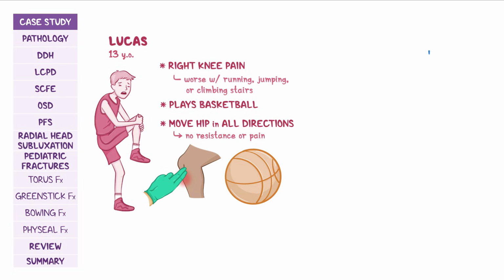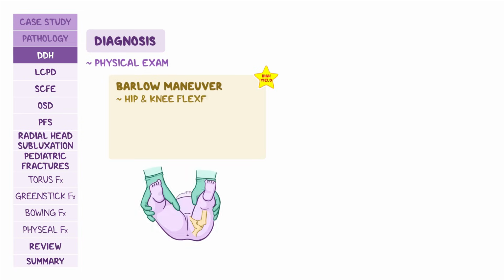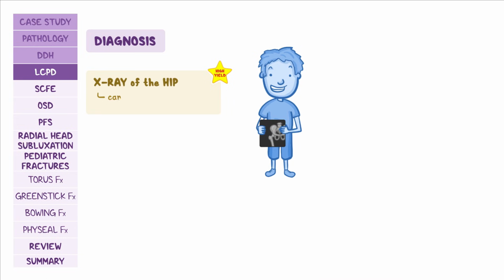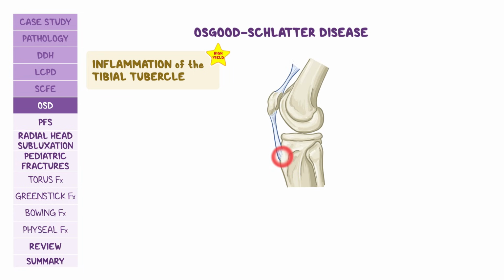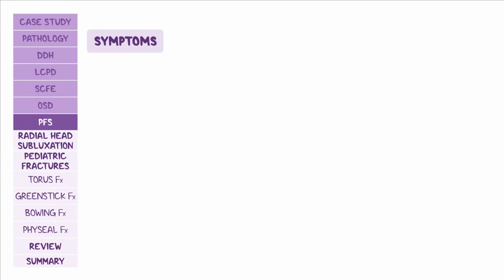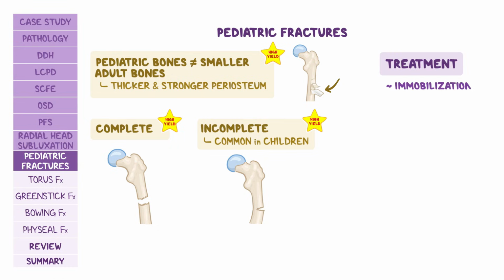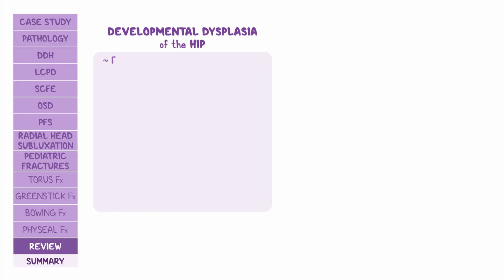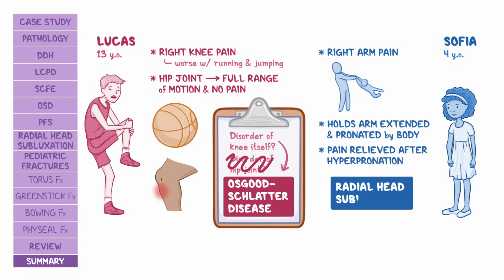Pediatric musculoskeletal disorders: Pathology review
What are pediatric musculoskeletal disorders? A pediatric musculoskeletal disorder is a condition that commonly affects the muscles, bones, or cartilage of individuals younger than 18 years.